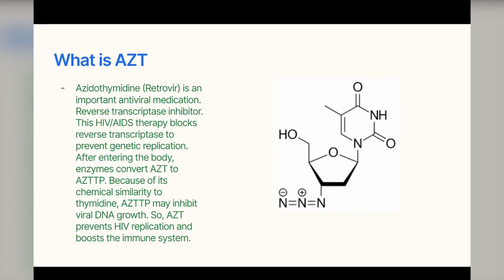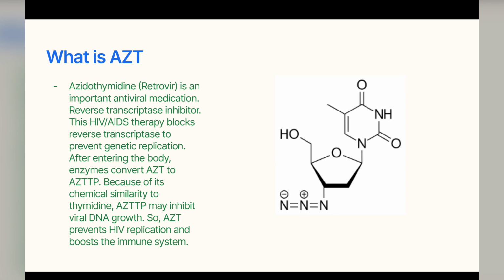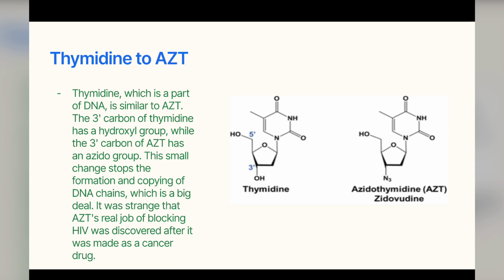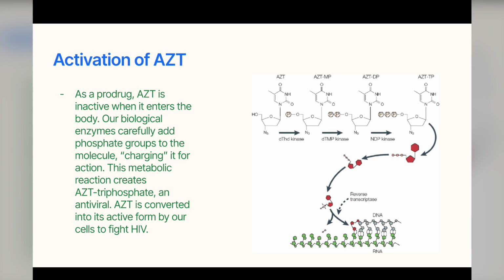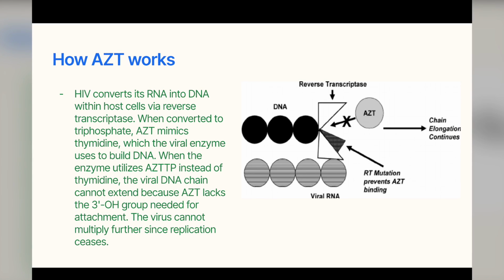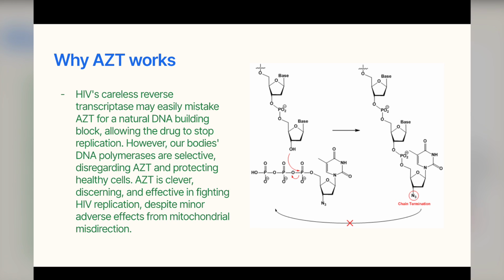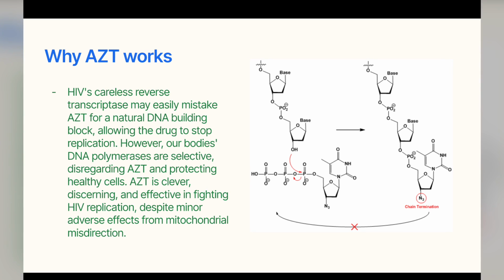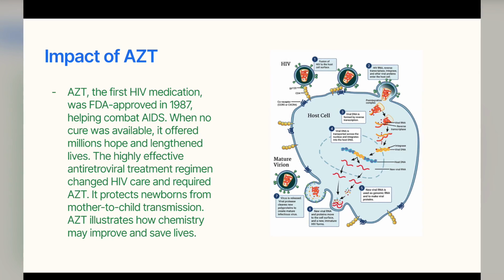Interactive Case Study 2: AZT